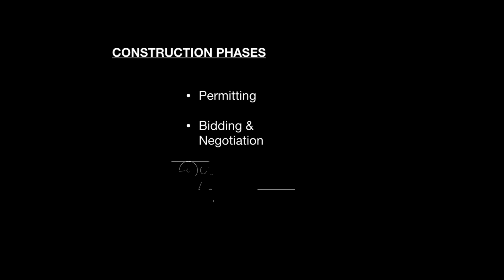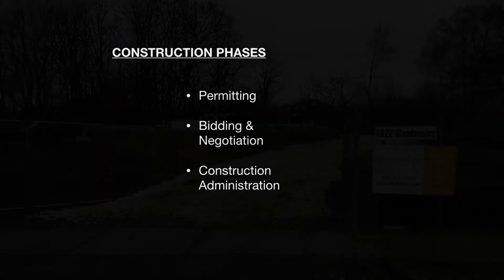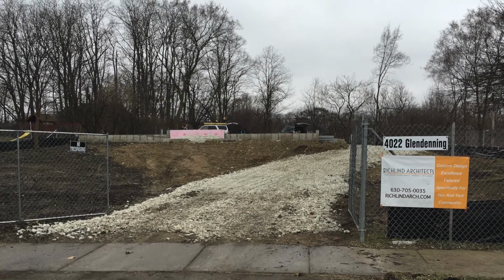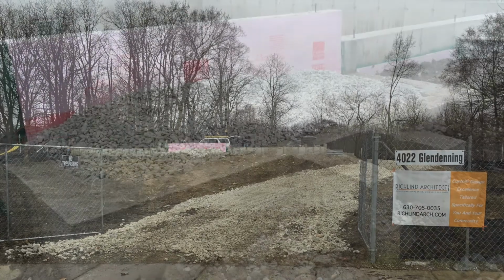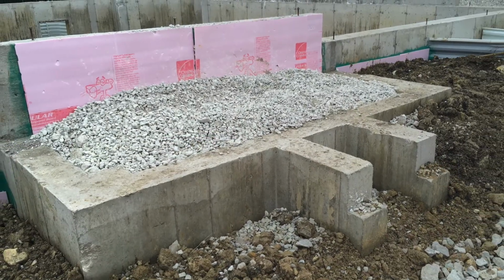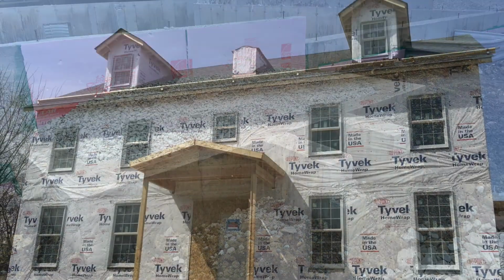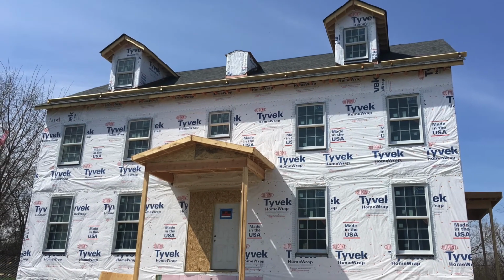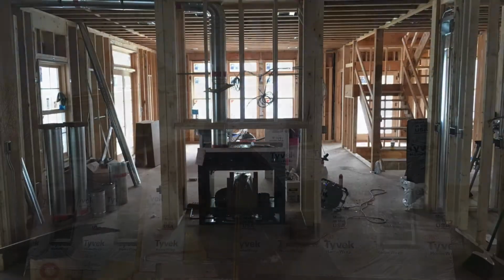The Design Process, Part 2 Residential Architecture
Information on the design process of the built environment around us.